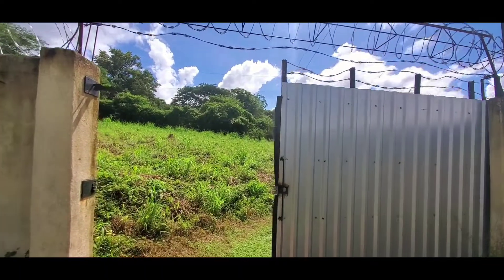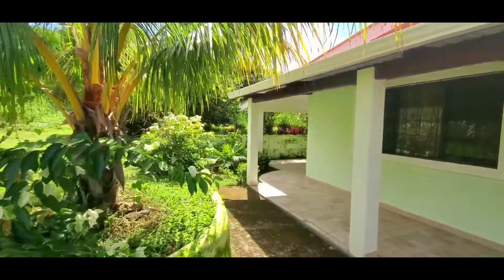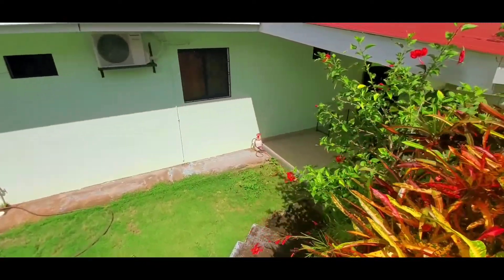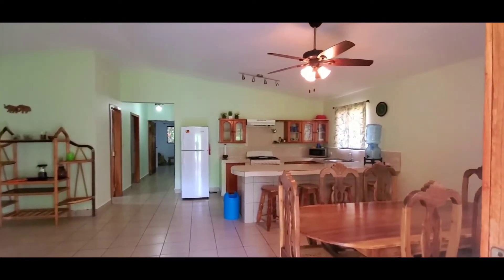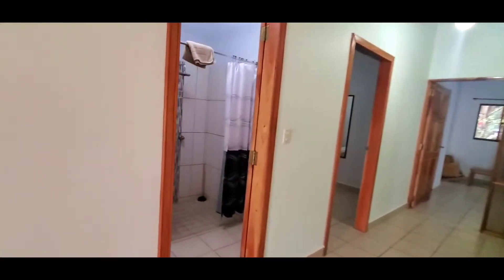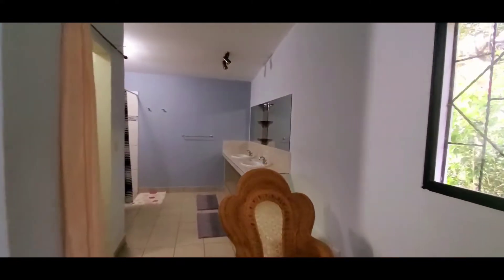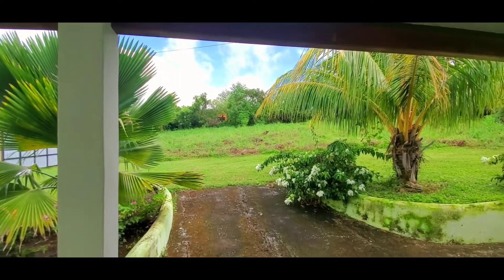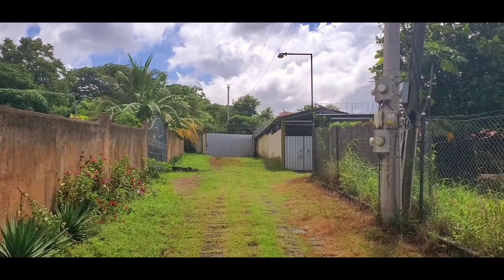Nicaragua Real Estate San Juan Del Sur rental $850 per month